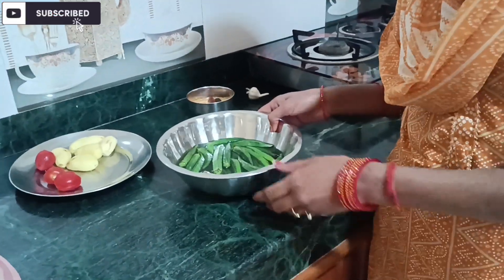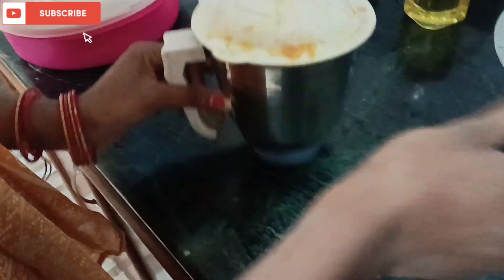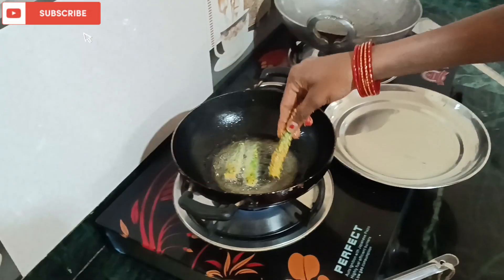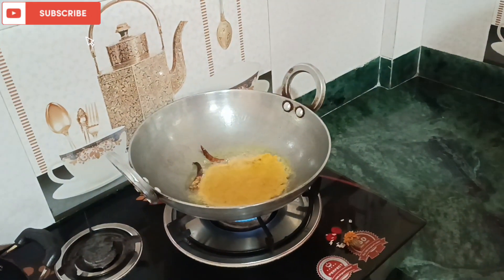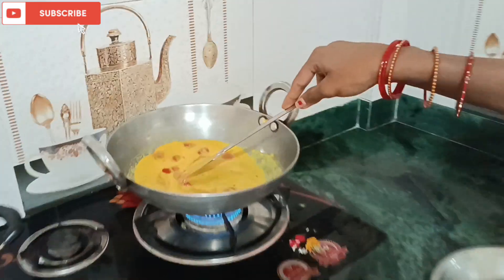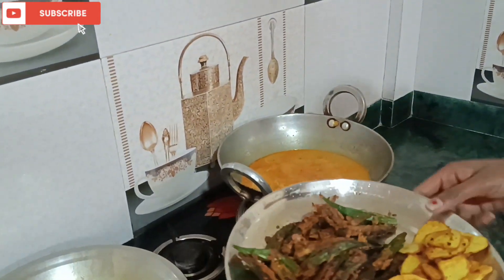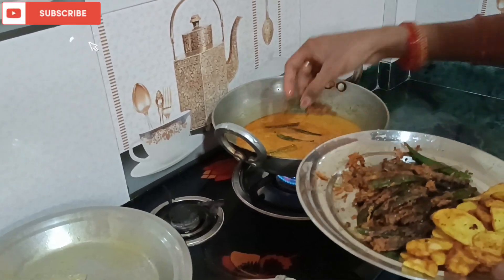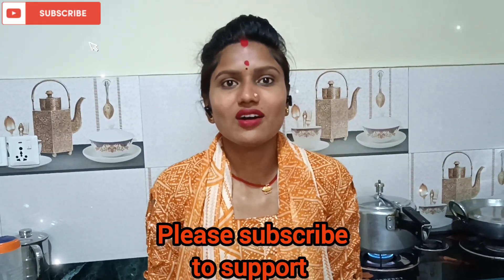भिन्डी मसाला | Bhindi masala recipe | Bhindi aloo ki sarso wali sabji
भिन्डी मसाला | Bhindi masala recipe | Bhindi ki Sabji | Bhindi aloo ki Sabji

bhindi masala
bhindi masala fry
bhindi masala recipe
bhindi masala wali
bhindi masala kaise banaey
bhindi masala banane Ka tarika
bhindi aloo ki Sabji
bhindi aloo ki Sabji kaise banaye
bhindi masala recipe without curd
bhindi ki sarso wali Sabji
bhindi aloo ki sarso wali sabji
bhindi ko tarkari kasari banaune
anda aur allu ki sabji
pata gobhi aur allu ki Sabji
chicken curry
special Roti
ktm holi
besan aur allu ki Sabji
sarso wali gobhi ki Sabji
baigan aur aalu ki Sabji
aalu Ka halwaaloo
paratha recipe
aalu paratha kaise banaye
anda Kari recipe/अंडा करी कैसे बनाए
Patta gobhi aur aalloo ki sabji/पत्ता गोभी और आलू कि सब्जी
Besan aur aalloo ki sabji
aloo paratha recipe
Harey matar aur Allu ki sabji
Roti special
dhaba style aloo paratha
aloo paratha recipe video
punjabi aloo paratha recipe
best aloo paratha recipe
dhaba aloo paratha
झटपट बनने वाला आलू पराठा
aloo roti recipe
आलू का पराठा